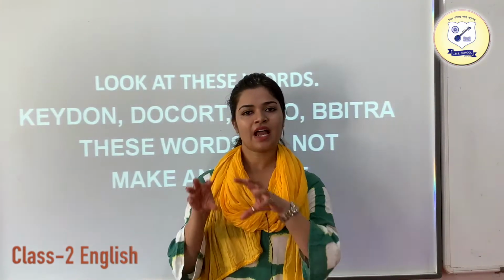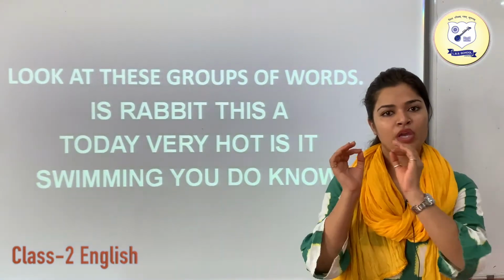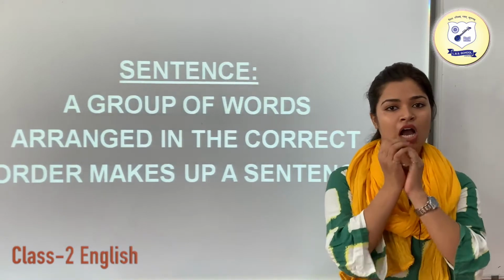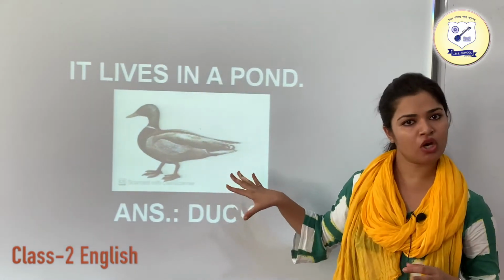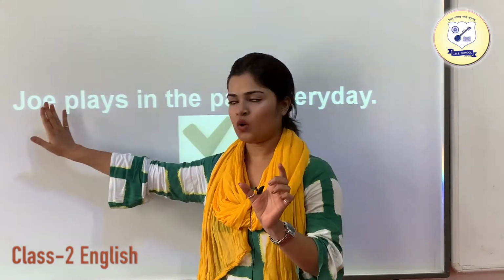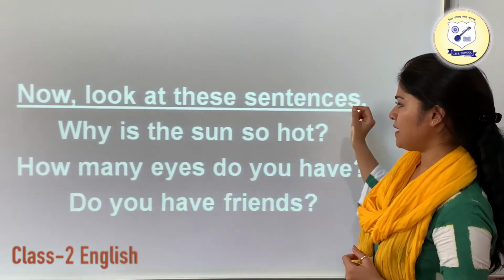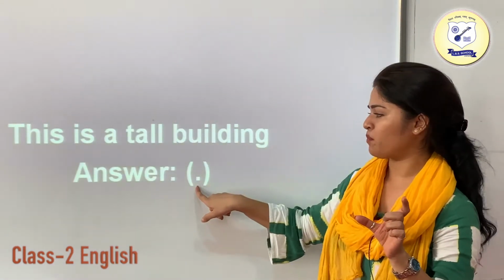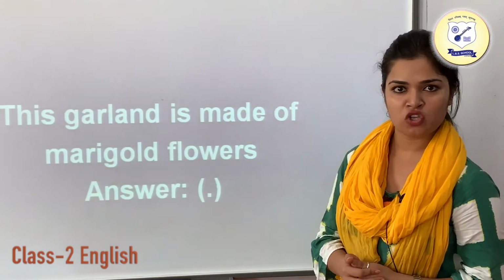Class 2 English Words & Sentences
Hello Students,
Now we will Learn English Words & Sentences for Class-2